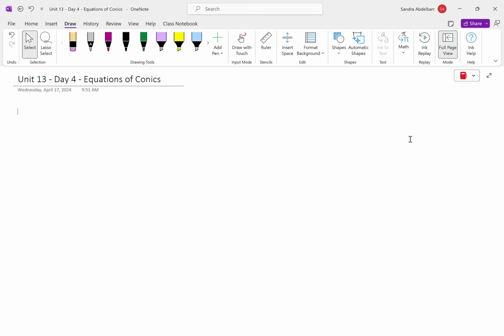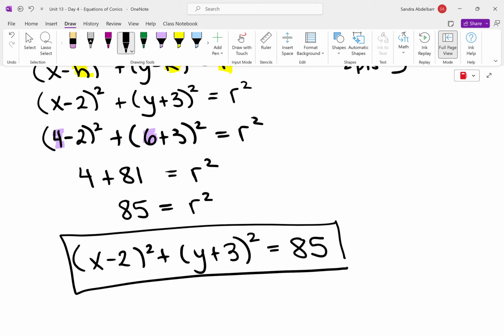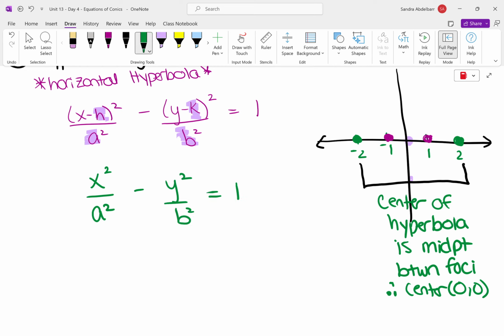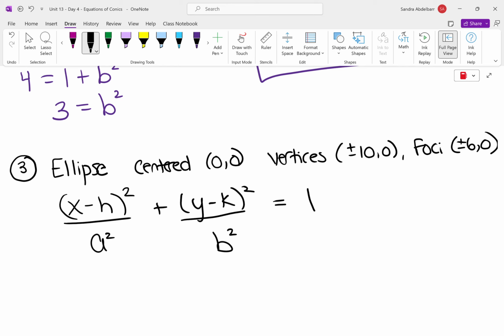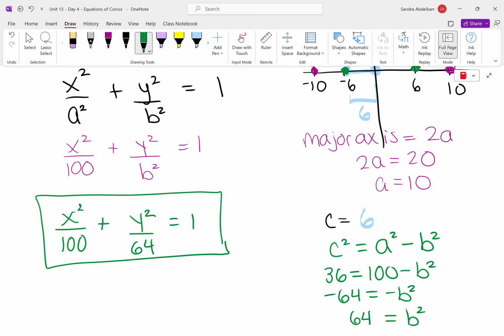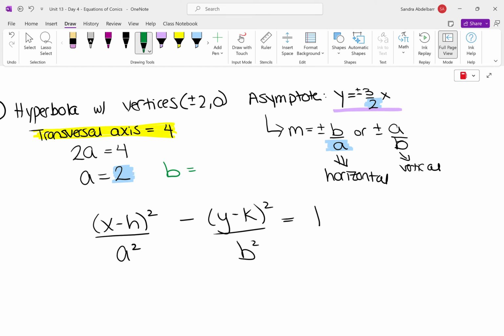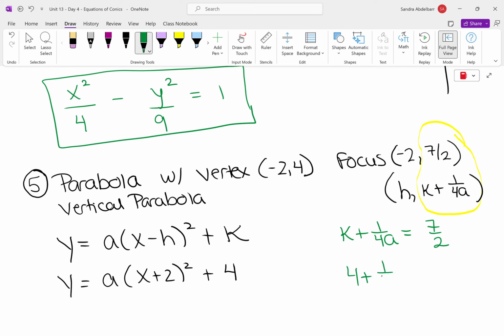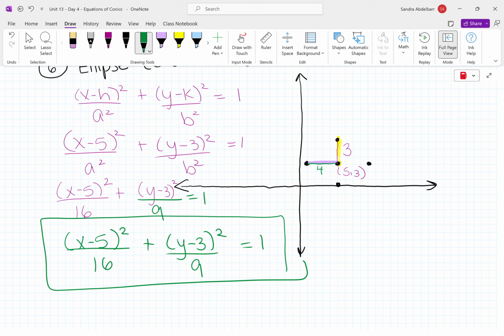Alg 2H - Unit 13 - Day 4 Equations of Conics